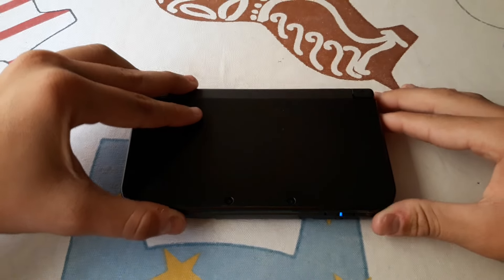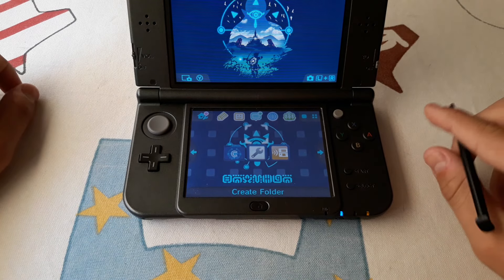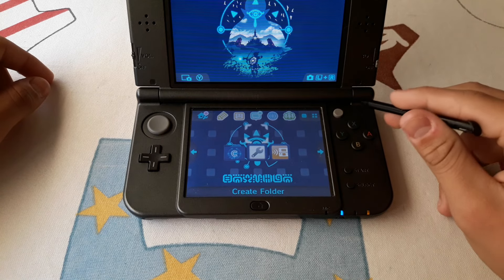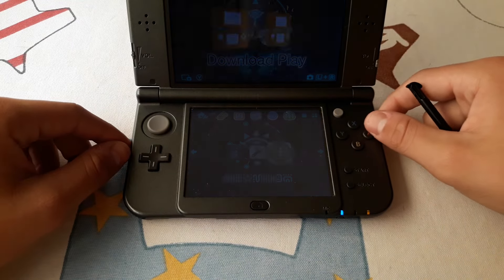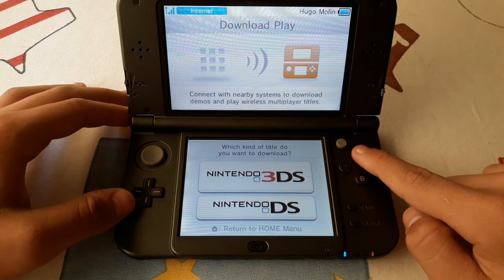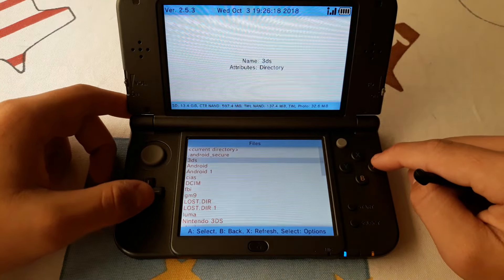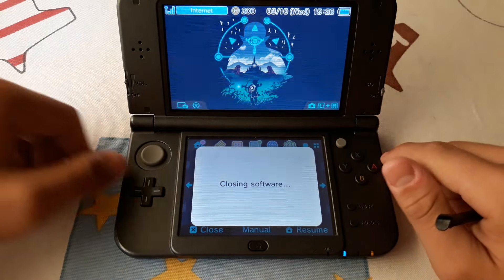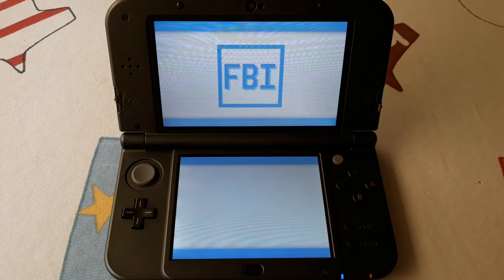How to install FBI when running CFW.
In this video I show you how to install FBI on the home menu if you are running Custom FirmWare.

You need to place *fbi.3dsx* into /3ds
You need to place *fbi.cia into /cias
If any of these 2 folders is missing then you can just create it.

I also accept video requests in the commentary section.